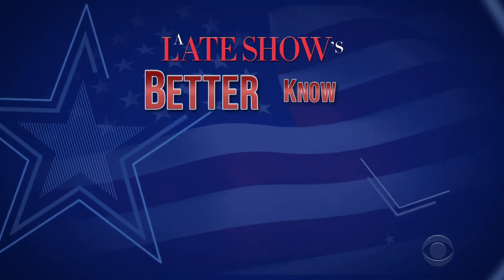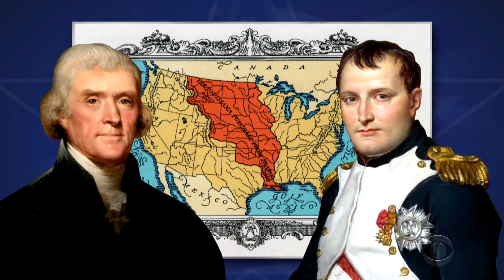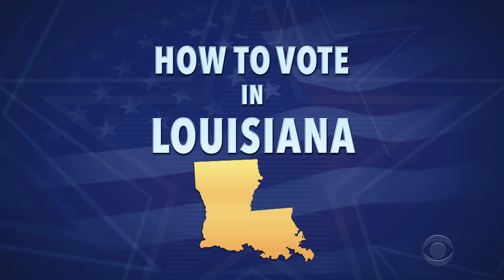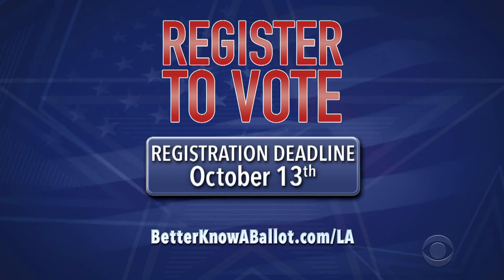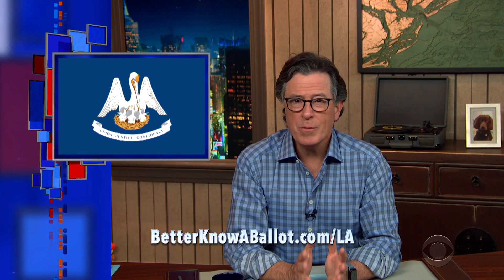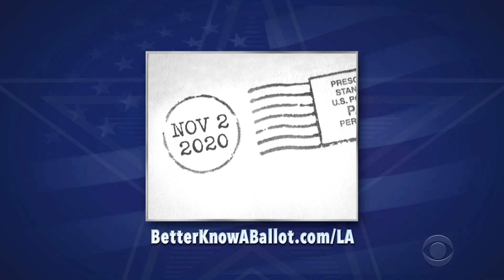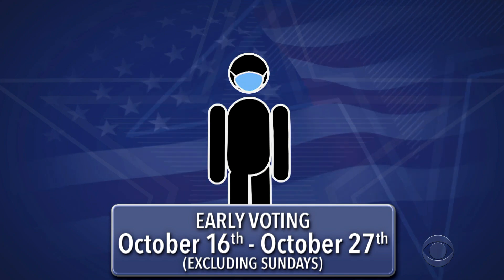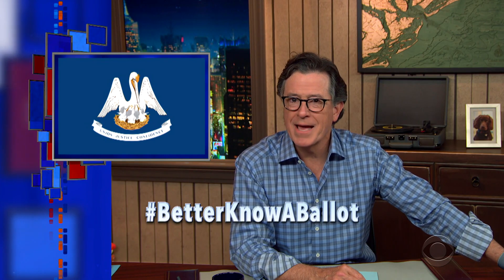Louisiana, Confused About Voting In The 2020 Election? "Better Know A Ballot" Is Here To Help!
Hey Louisiana! Stephen Colbert wants to help all Louisianans exercise their right to vote in the 2020 election. The guidelines for registering to vote and voting by mail can be confusing so here are all the resources you need to make a plan to vote! for all the details!